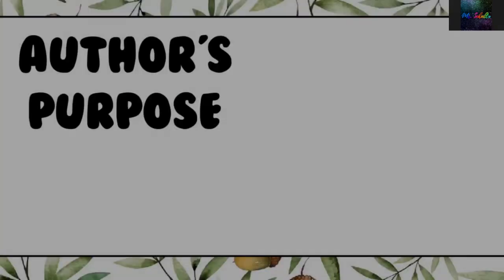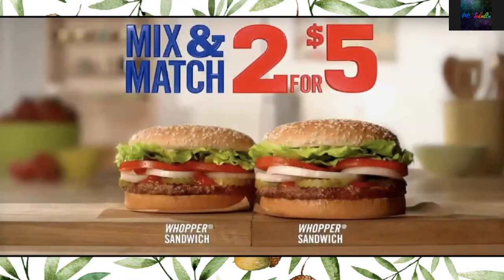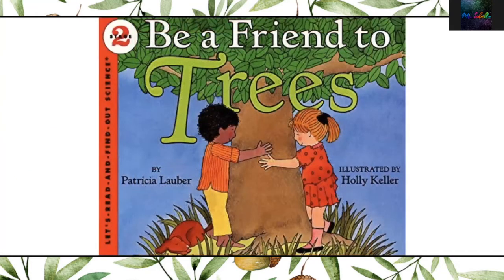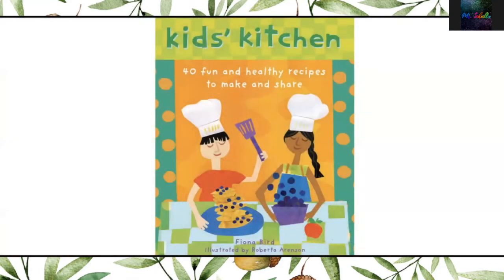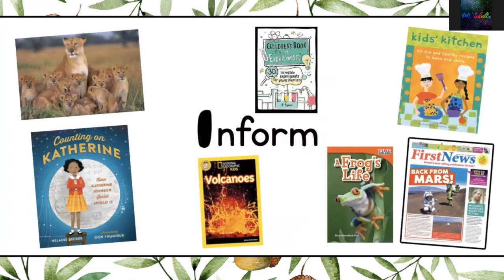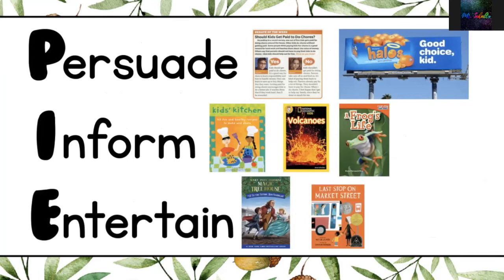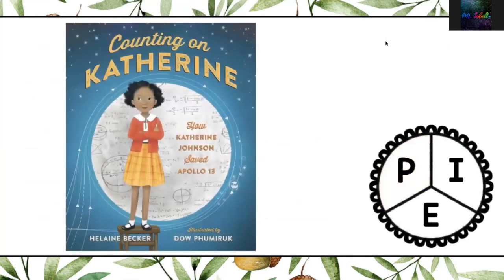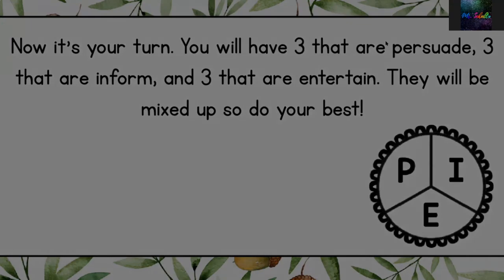Author's Purpose Take One